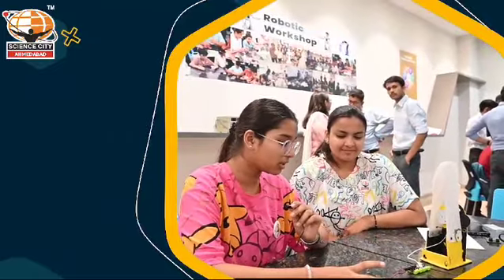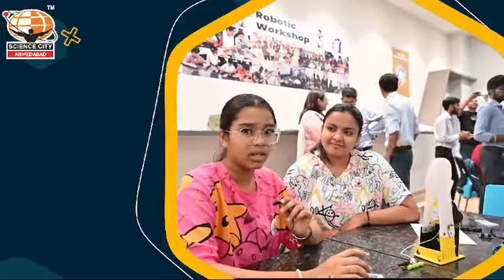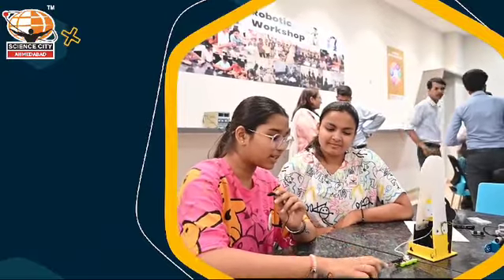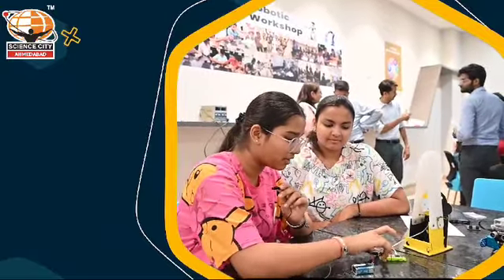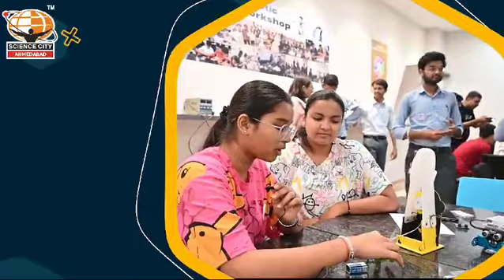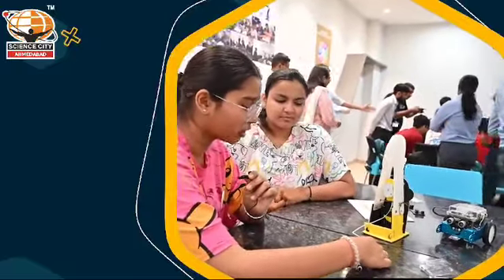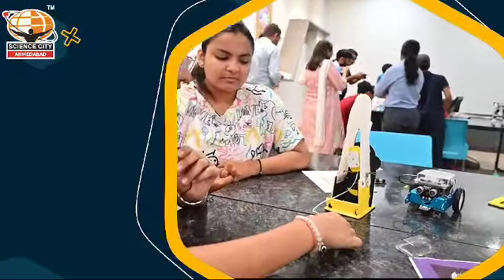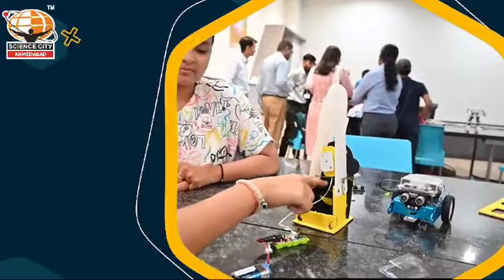Students developed a DIY of a hand clapping through robokits in a robotics workshop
Students developed a DIY of a hand clapping through robokits in a robotics workshop organized at Gujarat Science City.